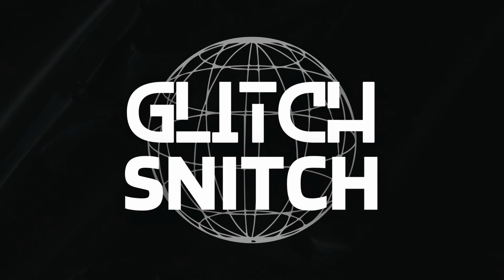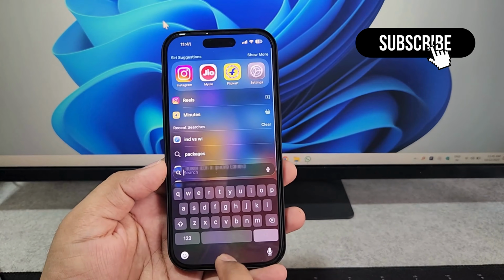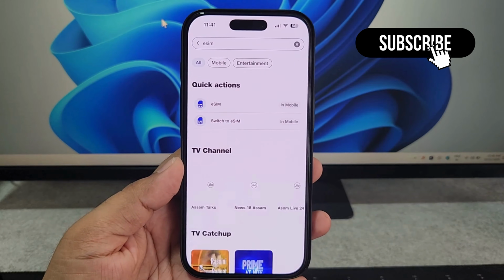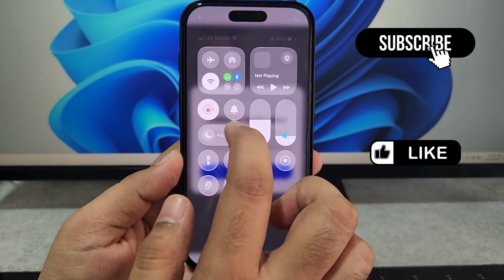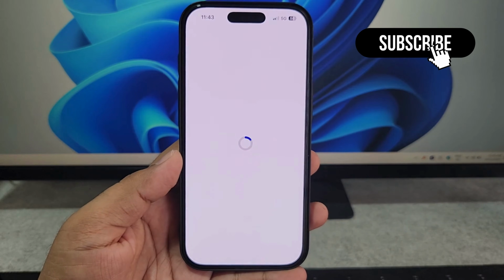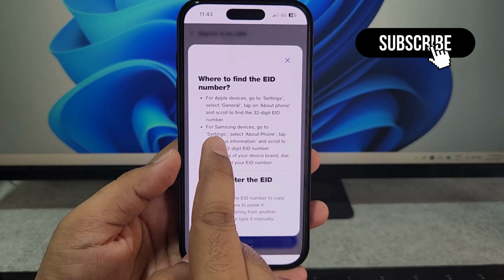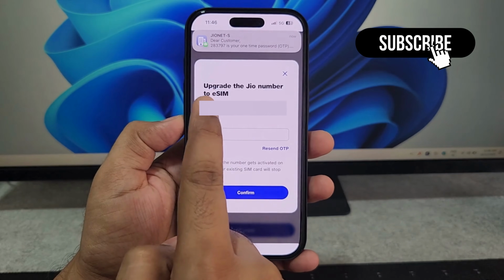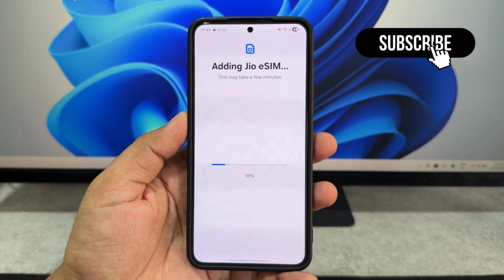How to Transfer Jio eSIM to Another Phone (in 2 Minutes)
Are you looking for an easy way to transfer your Jio eSIM to a new phone? Whether you want to transfer a Jio eSIM from Android to iPhone, iPhone to Android, Android to Android, or iPhone to iPhone, this video will guide you step by step.

We’ll show you how to transfer eSIM from one phone to another, including moving it from iPhone to Android or from one iPhone to another, and how to do it even if you’re in the USA.

If you’re wondering how to transfer Jio eSIM to a new iPhone or how to transfer eSIM to a new device, we cover that too. We also explain how to convert Jio eSIM to a physical SIM if needed, and how to handle the Jio eSIM transfer process without losing your active number or data.